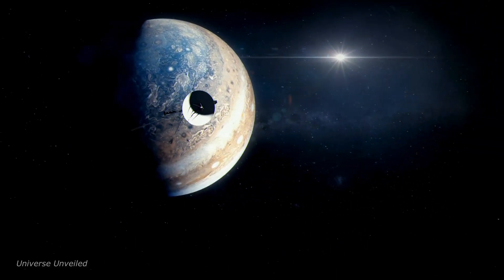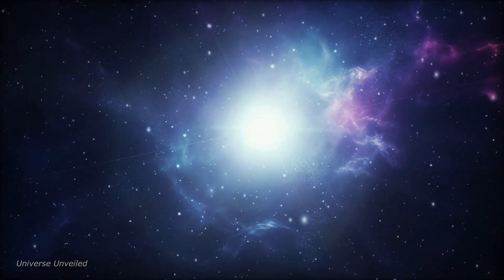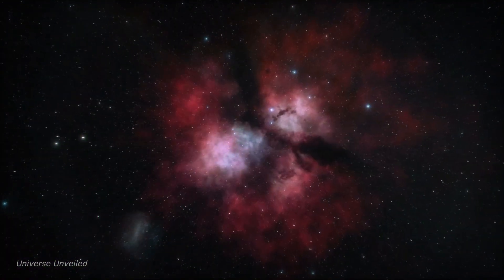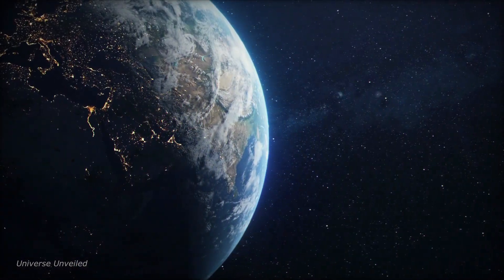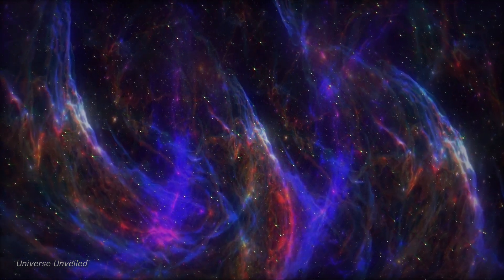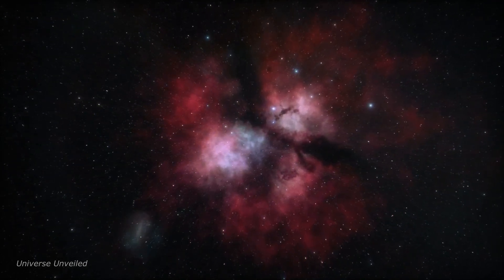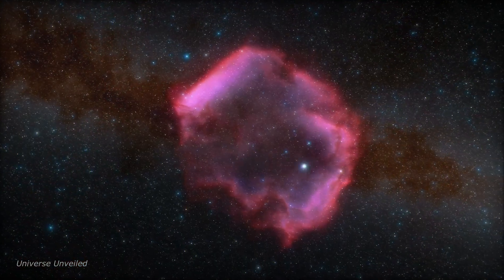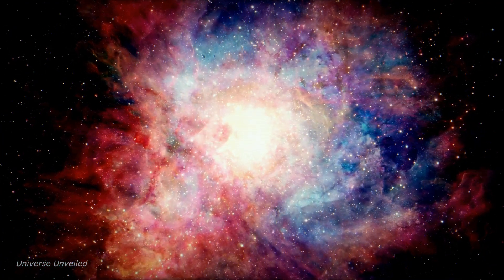NASA Voyager 1 Encounters New Region in Deep Space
NASA's Voyager 1 spacecraft has reached a new region in deep space, providing groundbreaking data for scientists. Follow the Voyager mission as it continues to explore the unknown!

In this captivating video, we delve into NASA's Voyager 1 and its latest groundbreaking discoveries as it navigates through a mysterious realm in deep space called the magnetic highway. Join us as we unravel the fascinating findings and implications of this cosmic voyage. Don't miss out on this incredible exploration!

00:00:00 The Vastness of Space and Voyager 1's Journey
00:02:16 A New Region in Deep Space
00:04:44 The Magnetic Highway and the Solar Bubble
00:06:48 Voyager 1 and Interstellar Space
00:08:55 The Legacy of Voyager 1